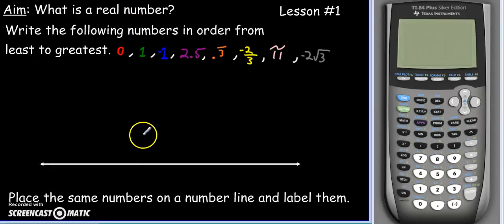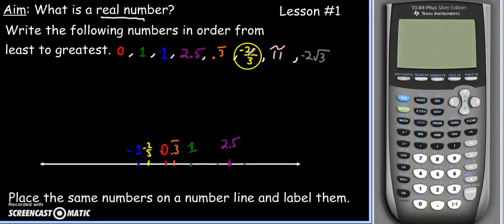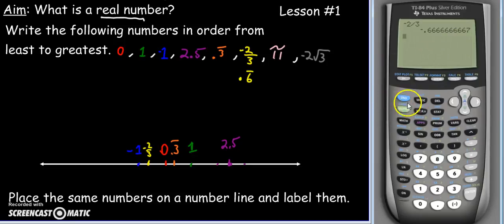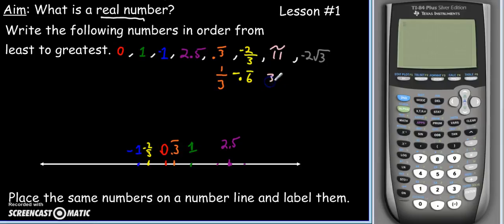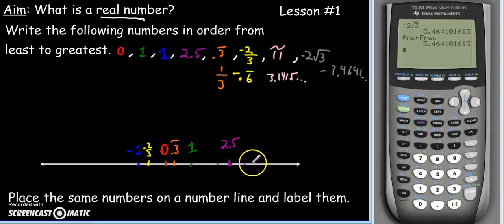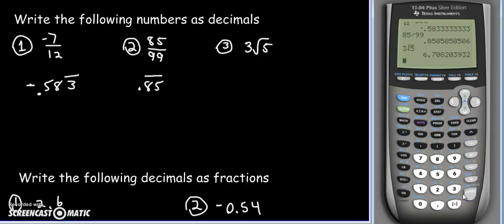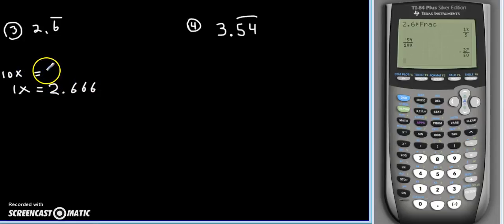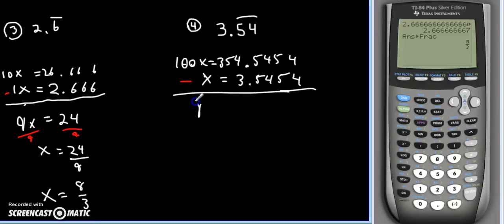Common Core Algebra Lesson 1: Real Numbers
How to convert fractions into decimals by hand.
How to convert fractions and radicals into decimals using a calculator.
How to determine which number is larger by writing them as decimals.
How to convert terminating and repeating decimal numbers to fractions by hand.
How to convert terminating and repeating decimal numbers into fractions using a calculator.